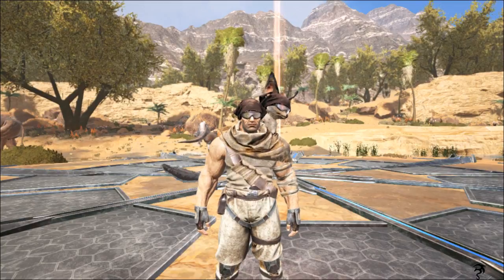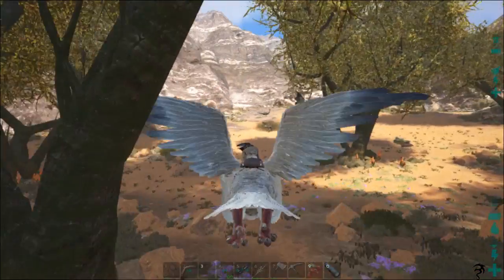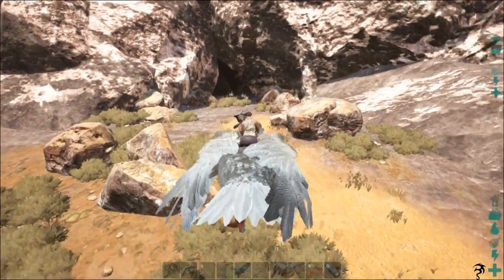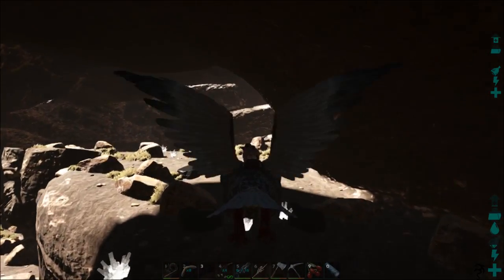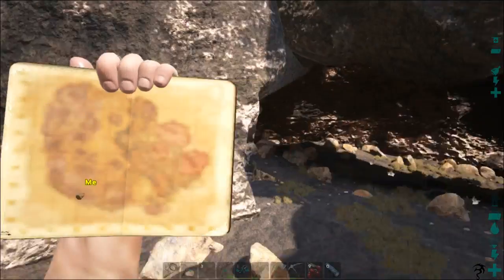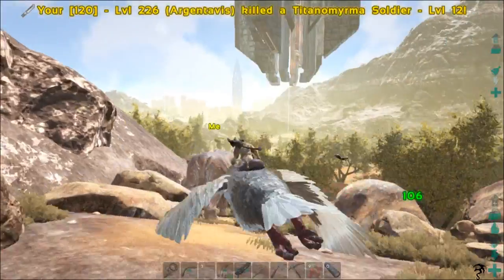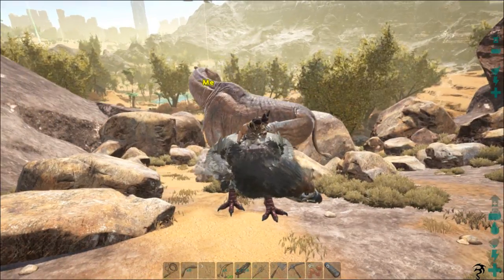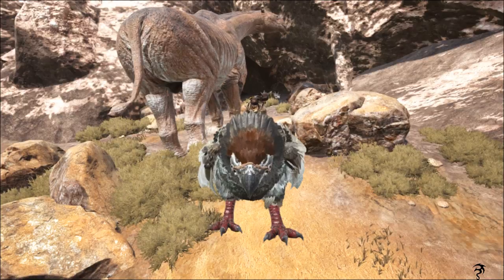Ark: Scorched Earth S1 Ep12 - Location of Tunnel full of Crystal & Obsidian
Sorry video is extra laggy, having tech issues with Ark